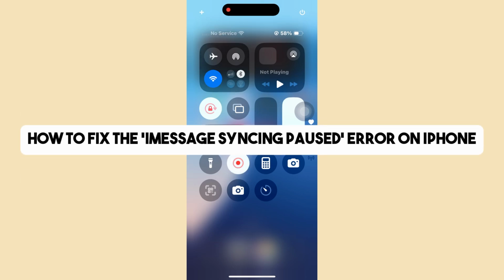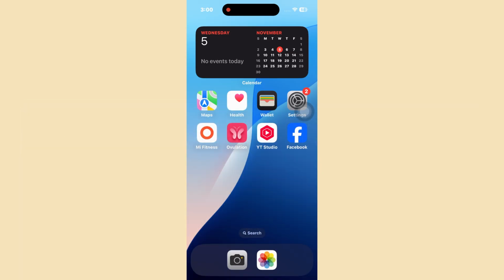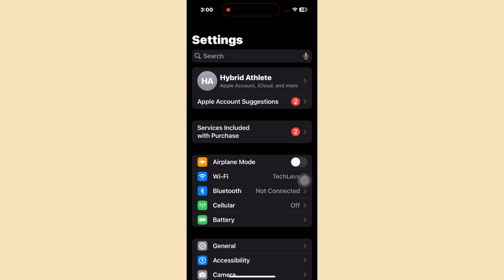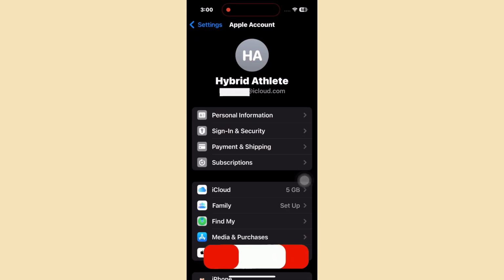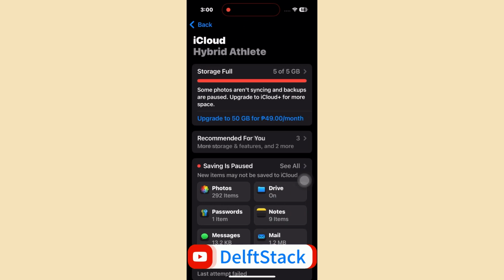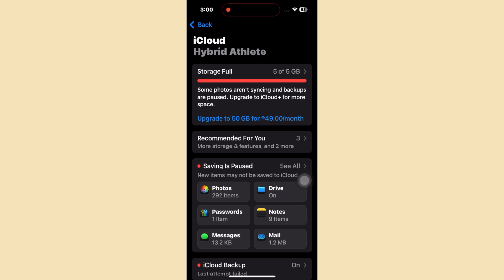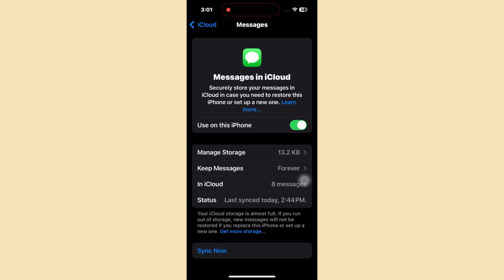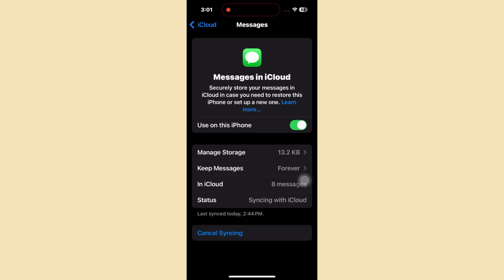How To Fix the 'iMessage Syncing Paused' Error on iPhone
Is your iMessage syncing paused and you can't send or receive messages across devices? 😟 Don't worry! In this quick tutorial, I'll show you how to fix the issue and get your iMessages syncing with iCloud again.

🔹 What You'll Learn:
✅ How to access iCloud settings on iPhone
✅ How to sync iMessages manually
✅ How to resume or cancel syncing
✅ Tips to prevent iMessage syncing issues in the future

🕒 Timestamps
00:00 - Introduction
00:03 - Open Settings on your iPhone
00:21 - Tap your Apple ID account
00:27 - Go to iCloud settings
00:32 - Enable Messages syncing
00:40 - Tap "Sync Now" to fix the error
00:48 - How to cancel syncing if needed
01:03 - Final tips

iMessage syncing problems can cause delayed messages or missing conversations across devices. This guide helps you quickly fix syncing issues and ensures your iMessages stay updated on all your Apple devices.